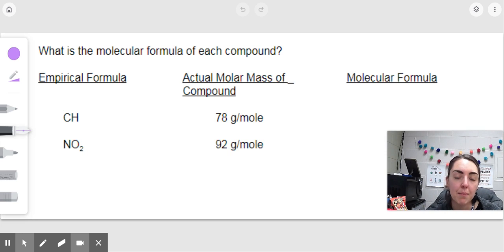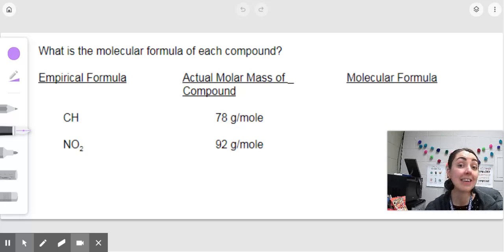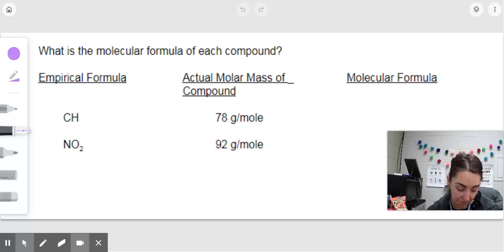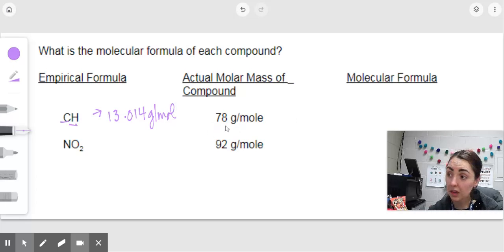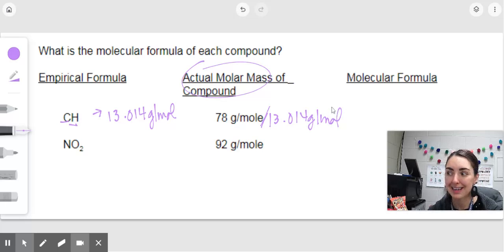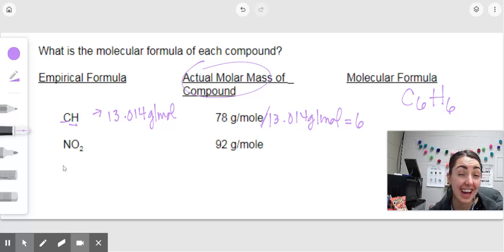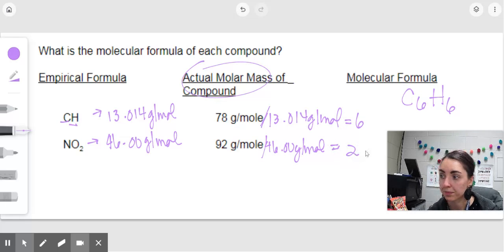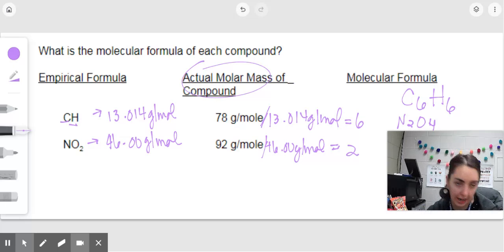7.5 - Molecular Formulas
Finding the molecular formula when you already have the empirical formula